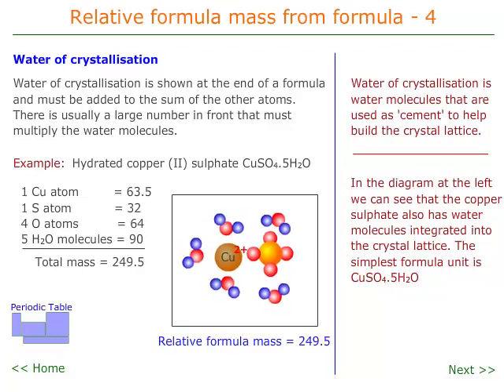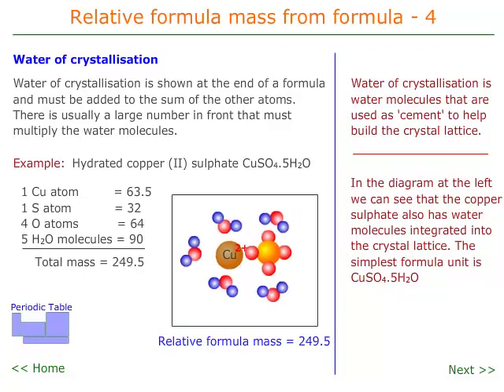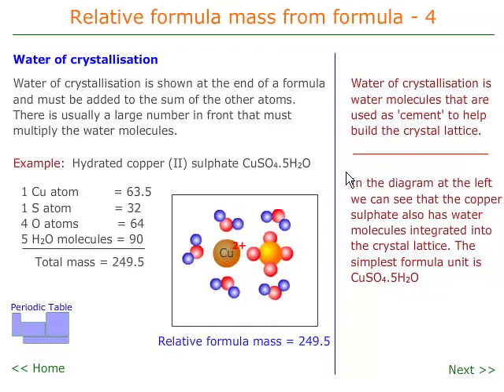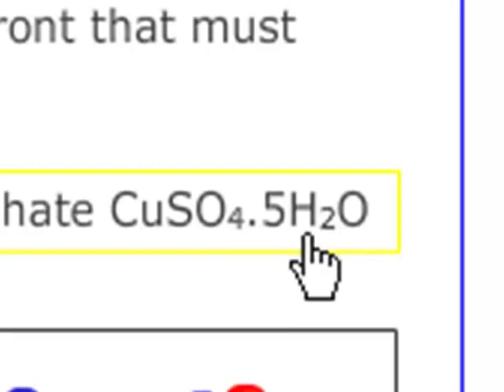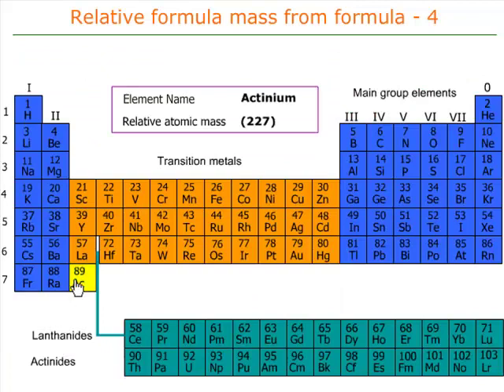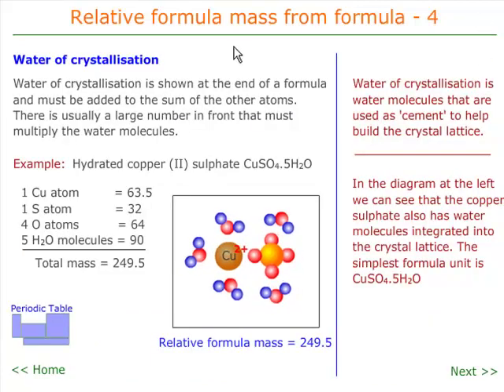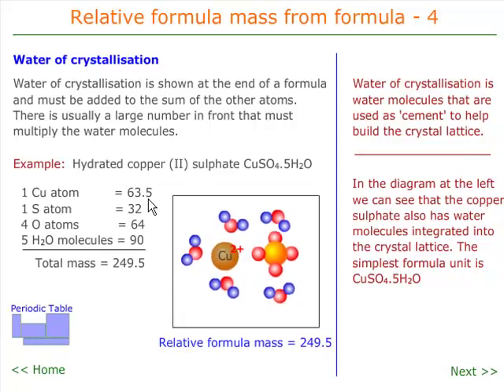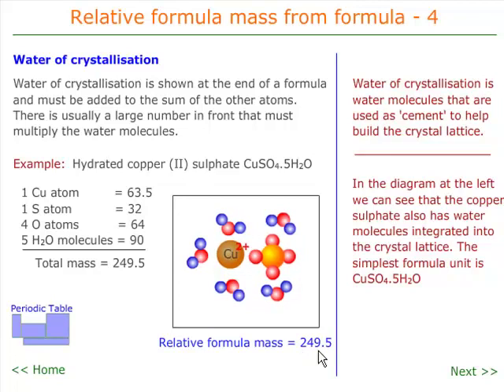IB Chemistry: Relative formula mass calculation 4